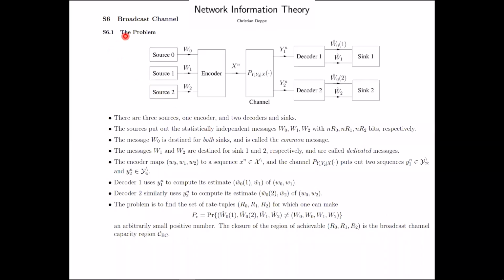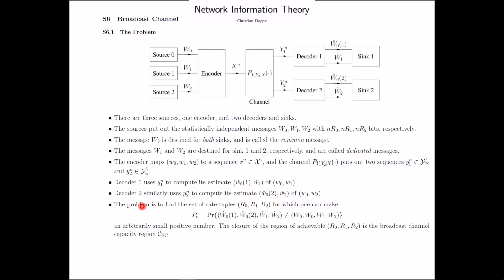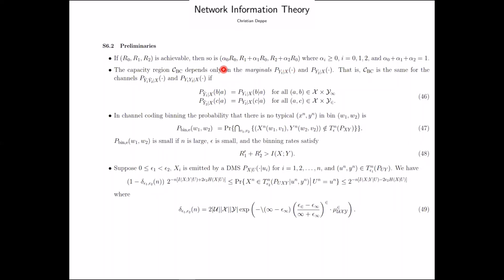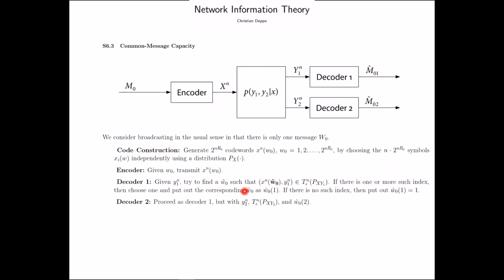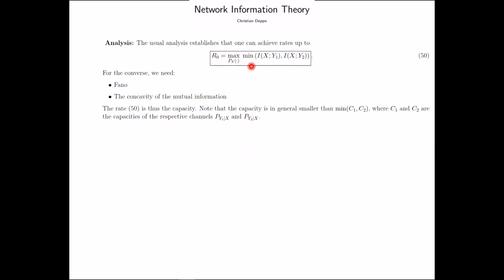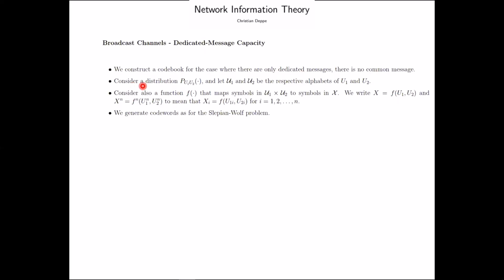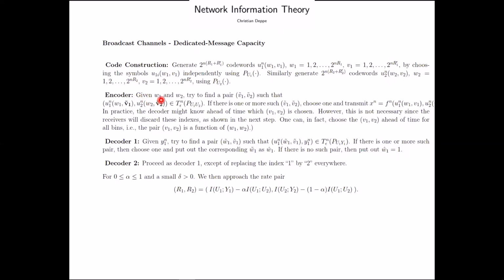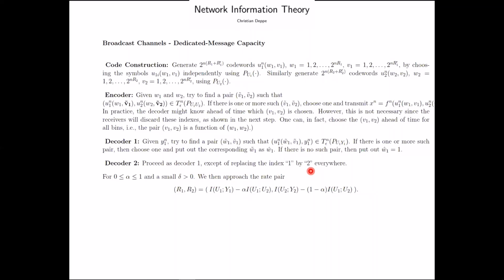Survey Lecture 07 [L08.01]